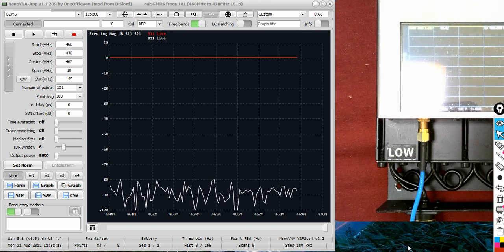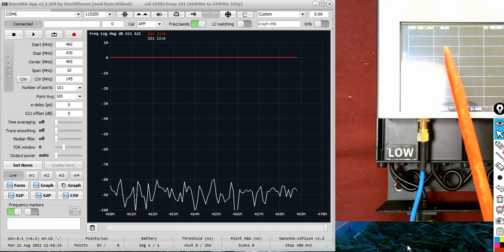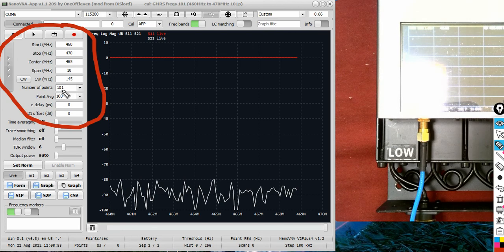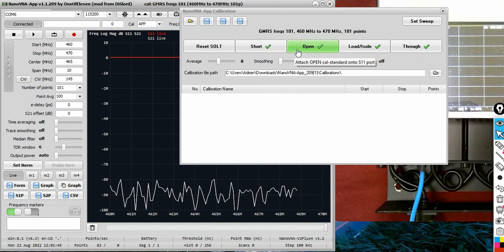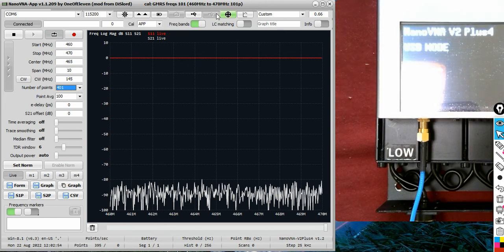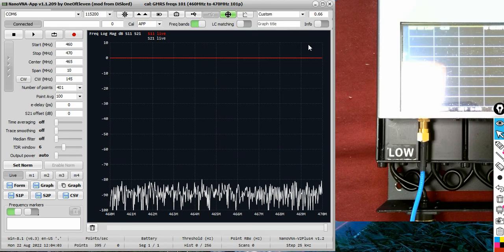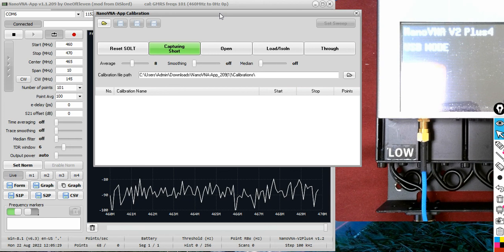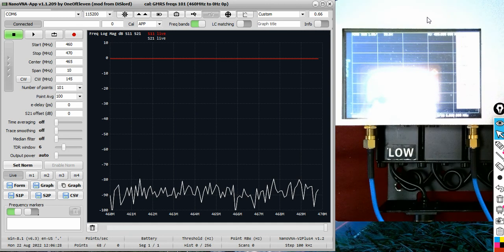🔺part 1 NanoVNA V2 plus4 calibration problem when using the software what is causing this problem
In this part 1 video, I show you the problem I am having trying to calibrate my NanoVNA V2 plus4 using the computer software. It calibrated ONCE using the same computer, but I can't calibrate again. Is the problem a Windows version problem or a USB port problem or USB driver problem?? Or maybe I am doing something wrong??  I am going to try a different computer to see what happens.